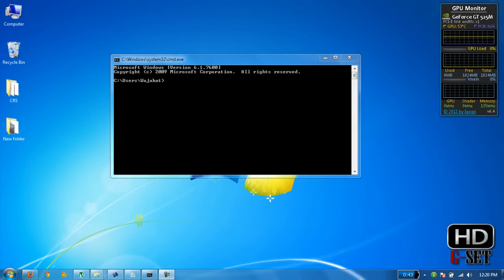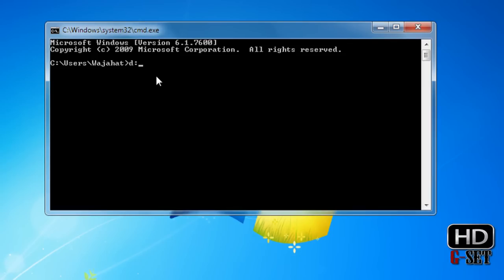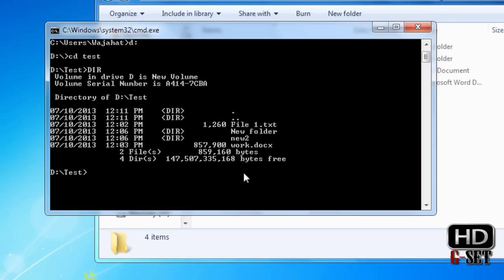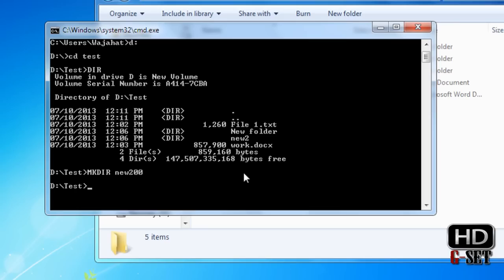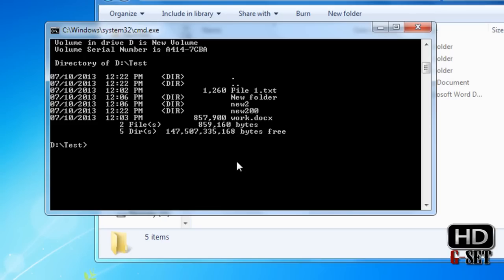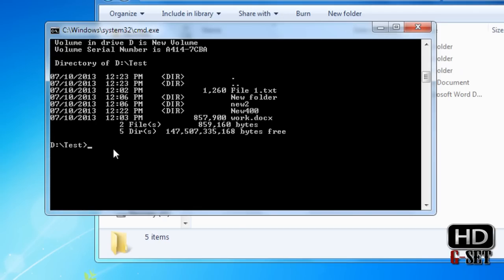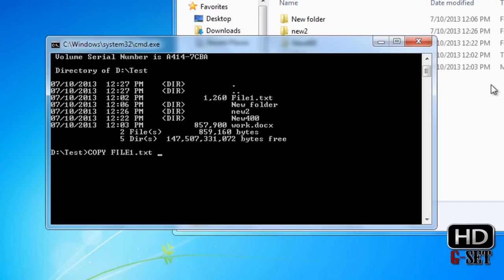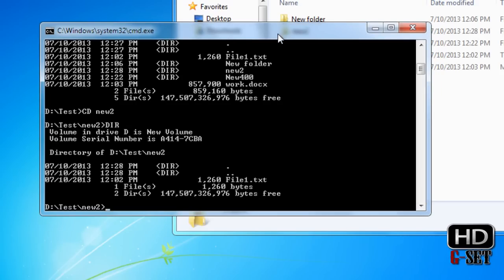MS DOS Tutorials - Create Rename and Copy Folder - Part 3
Ms Dos tutorial part 3, in this tutorial i will show you how to create a folder, how to rename a folder and how to copy a folder and how to check files in folder.